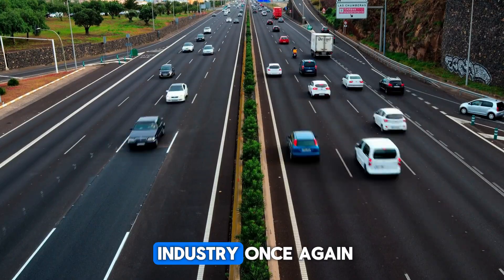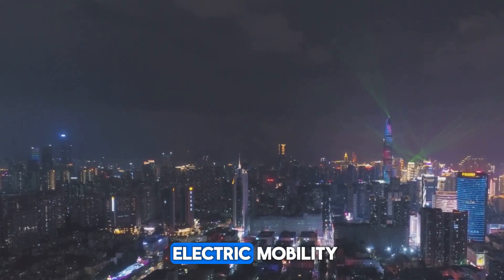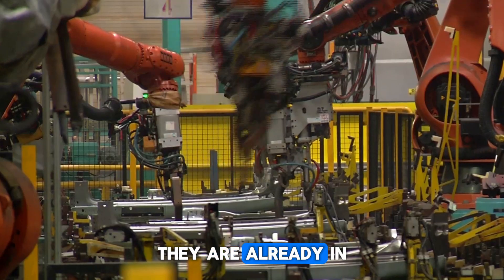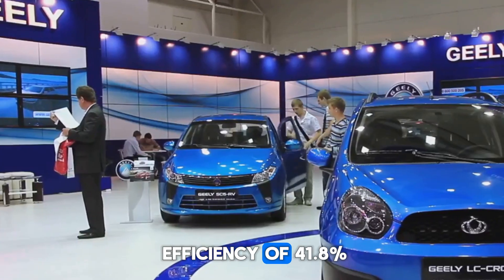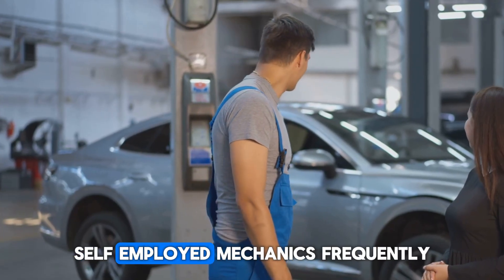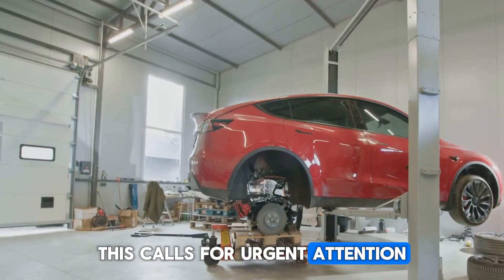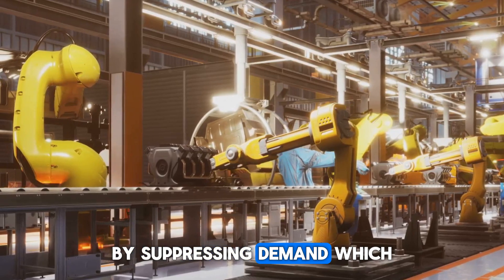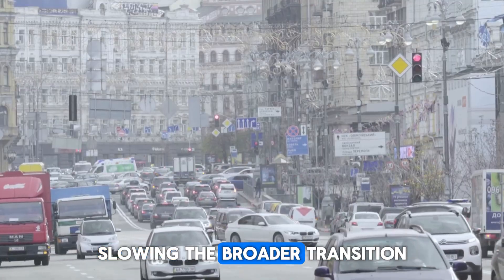BYD CEO This New Engine Will Destroy The Entire EV Industry!”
BYD’s CEO, Wang Chan Fu, has revealed a groundbreaking engine that could completely change the electric vehicle industry as we currently know it. Known for being amongst the world’s top EV manufacturers, BYD's shift away from pure electric innovation and into revolutionary engine tech has shocked the industry. This bold new move not only challenges EV competitors but could reshape the future of automotive technology altogether. What does this mean for the EV industry and the future of sustainable transportation? Join us as we reveal the new engine that BYD created that will change the EV industry.